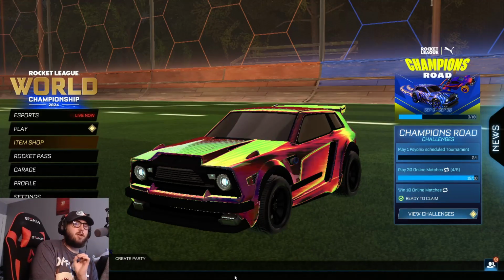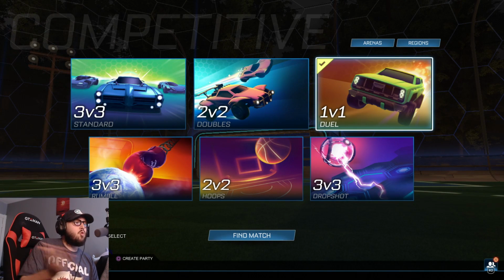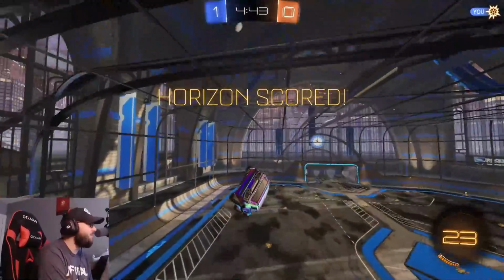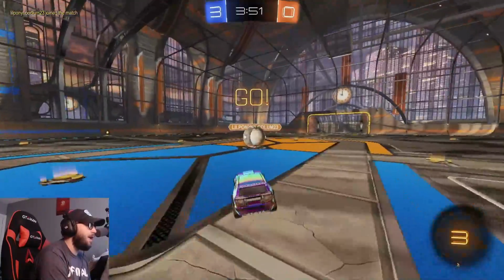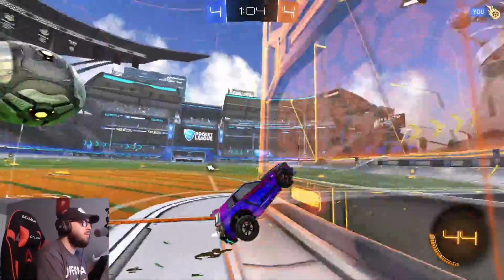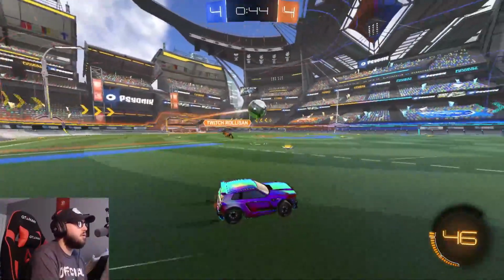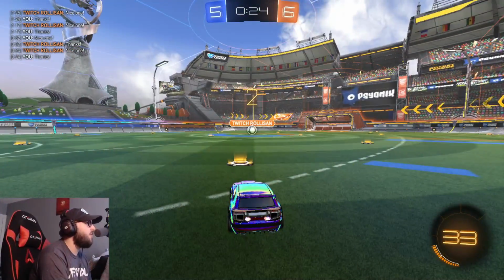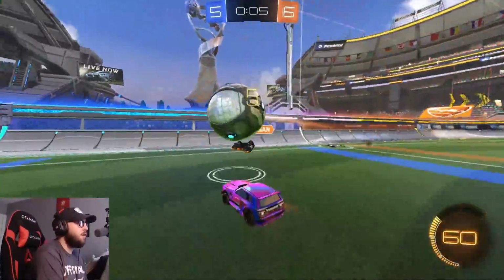How To IMPROVE While Having FUN in 1v1 | Rocket League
In today's Rocket League video, we showcase how you can actually enjoy playing 1v1 while also allowing yourself to improve and rank up. After watching this video, you will know exactly what you need to do to get the most benefit, and fun, out of Rocket League's most hated playlist.

0:00 Intro
0:30 The Secret to Improving and Enjoying 1v1
2:51 Gameplay Begins
15:46 Final Thoughts and Outro